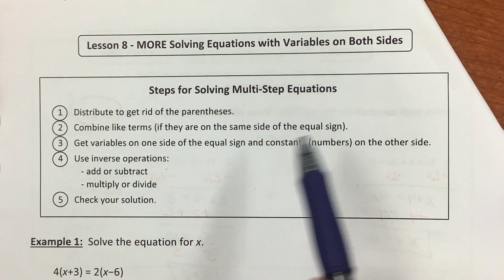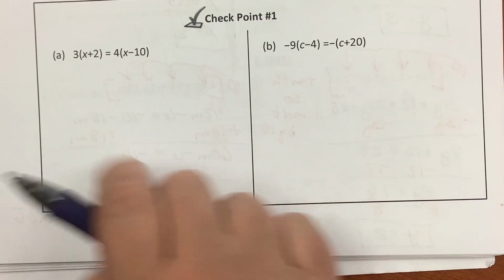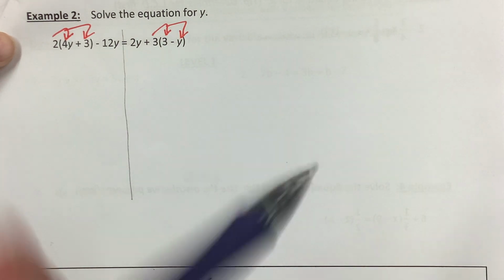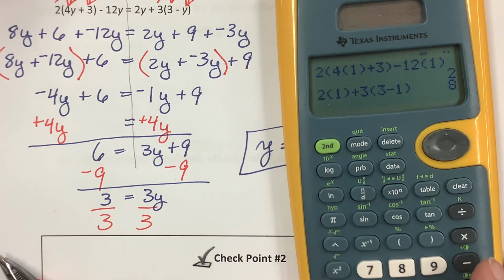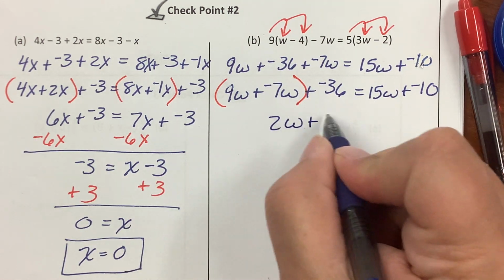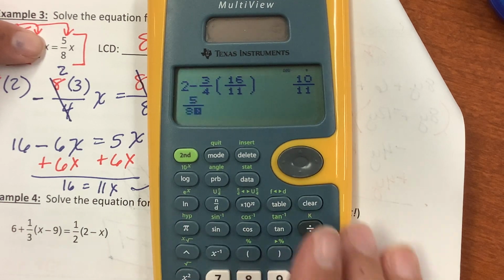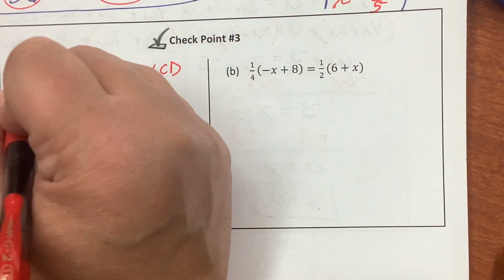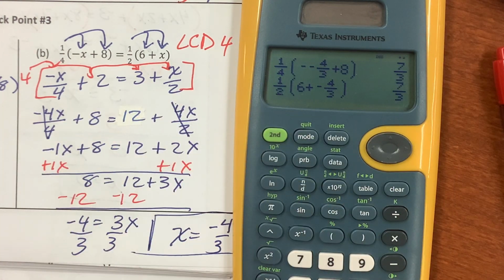Lesson 8 MORE Solving Equations with Variables on Both Sides